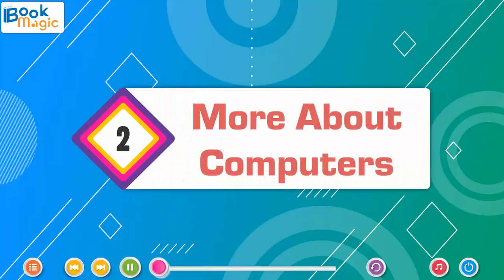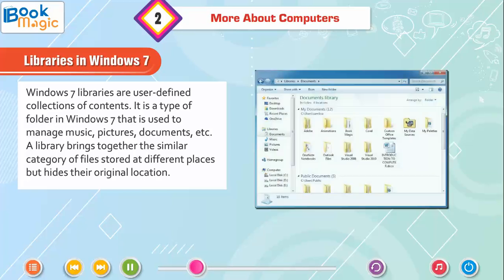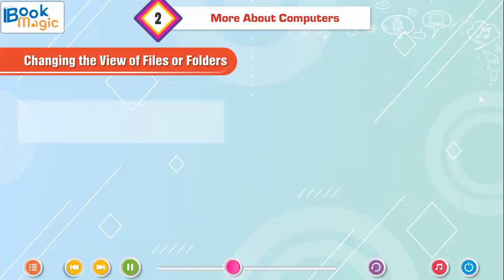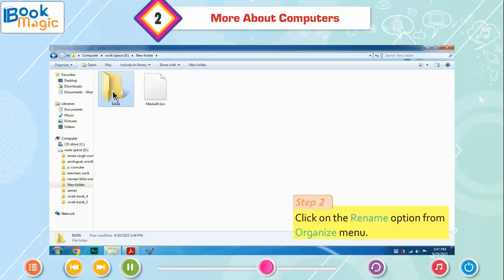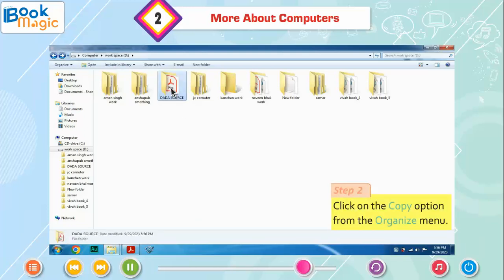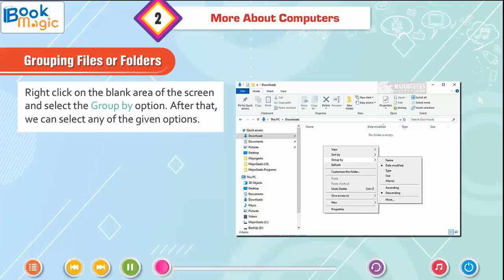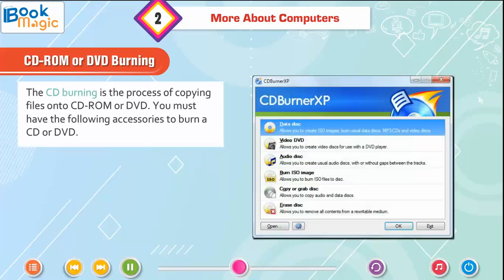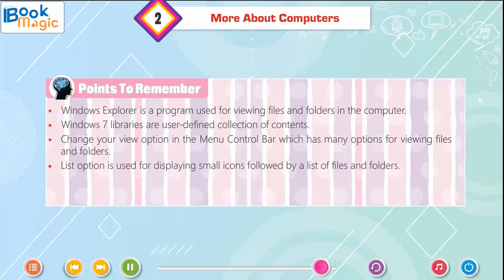Ch 2 | Book Magic | Computer World | Class 7 | More About Computers | For children